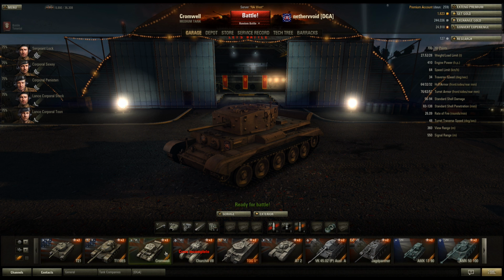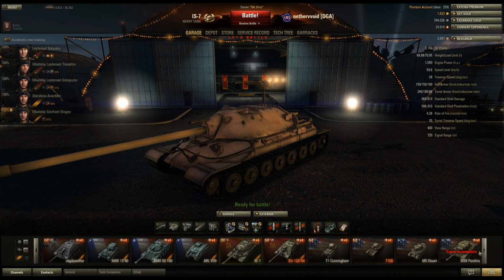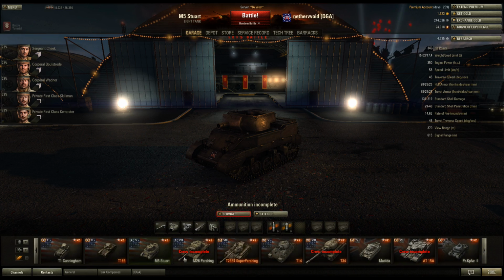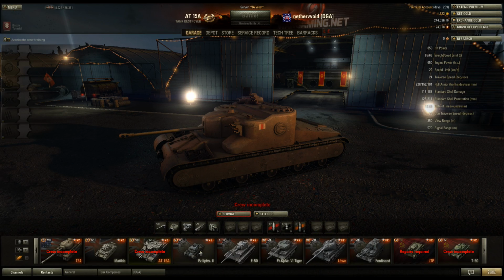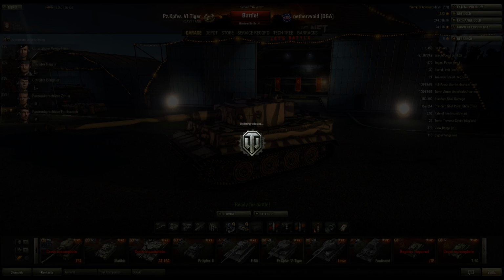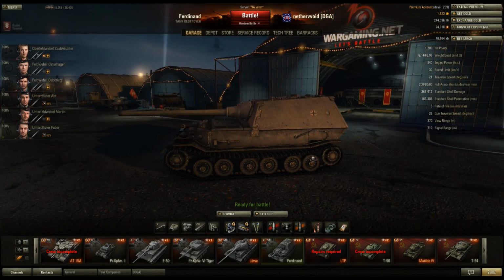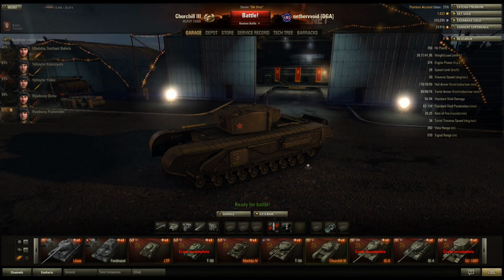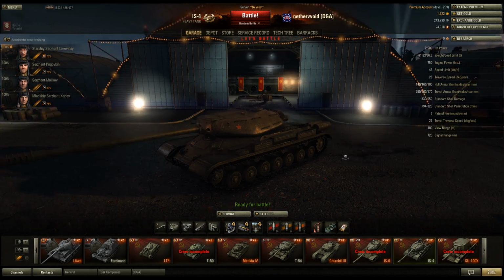World of Tanks - Learn it Live - S1 E1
Learn it Live with Nether is a new series on my channel where you pick which tanks I drive, and I drive them for you while live recording, no replays here!, explaining what's in my head as I go.